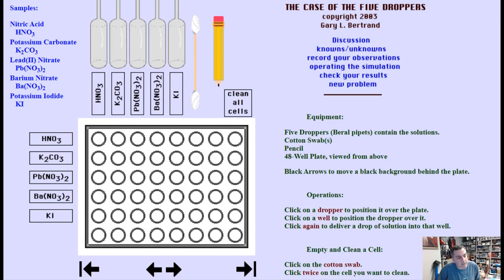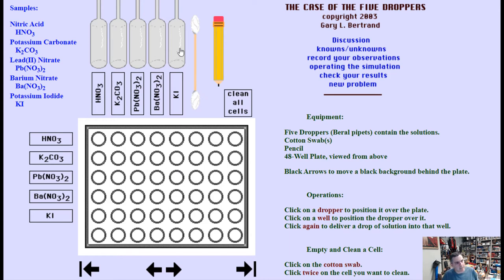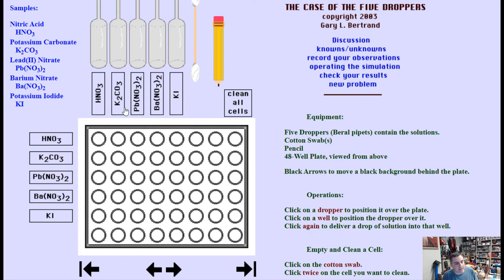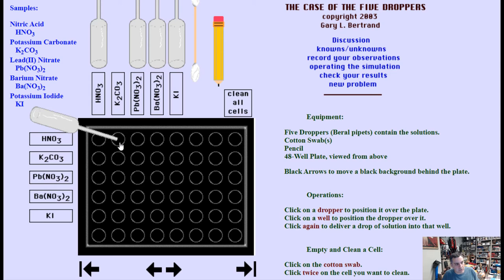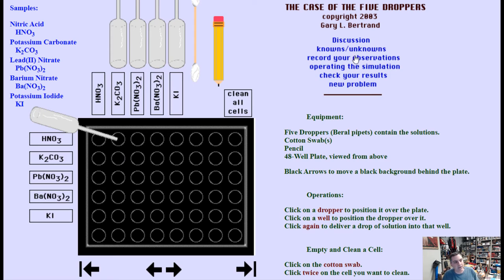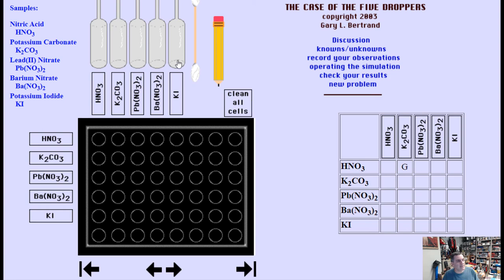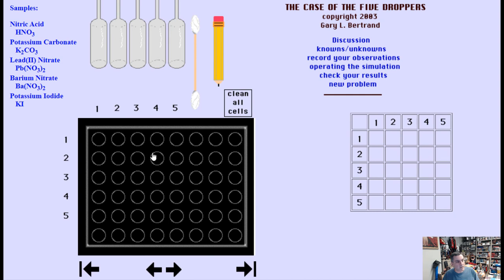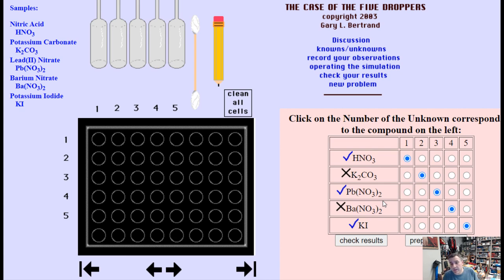Alternate Activity #3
This is the third alternate lab activity.